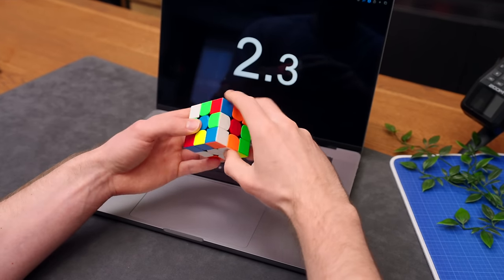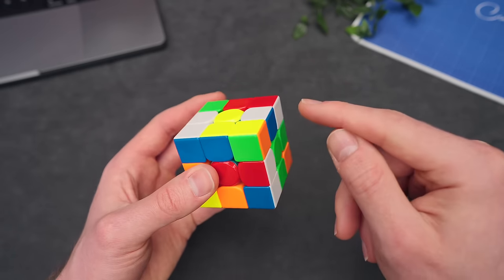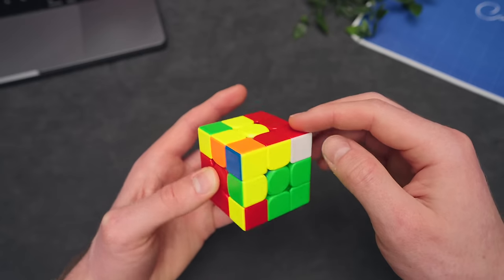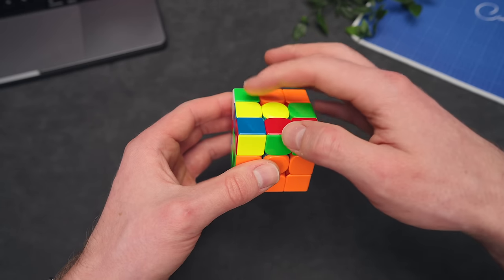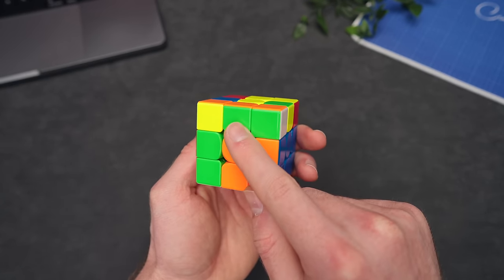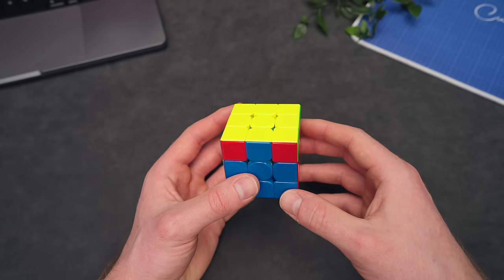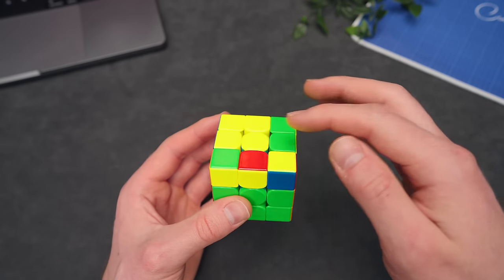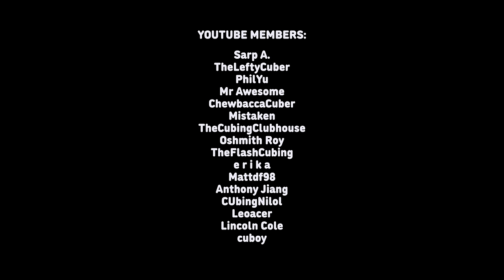10 Tips to Solve the Rubik's Cube in 30 Seconds!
Once you understand the basics of the CFOP method, let's see how you can break the 30 second barrier as fast as possible!

🎥 CHAPTERS:
0:00 intro
0:12 prerequisites
1:12 tip 1
2:10 tip 2
3:17 tip 3
4:05 tip 4
5:31 tip 5
6:52 tip 6
7:44 tip 7
8:43 tip 8
9:25 tip 9
9:45 tip 10

🙏 THANKS TO MY YOUTUBE MEMBERS:
Suzane Coelho
TheLeftyCuber
PhilYu
Nan Fung
Pedro Gaming
Nathan Rahrig
Sarp A.
Mr Awesome
Justin Lightner
Armen
curious Nic
Elijah Durnell
Dudeboatman
Suave@
Kosta Davcevski
Sam
Mistaken
TheCubingClubhouse
Oshmith Roy
TheFlashCubing
Eivind by
Maker Melissa's Lab
Lemon Drop
Ashley Van Rooyen
shubhop007
Jeanycubing
Fai ́・ᴗ・`
e r i k a
Tady Kuba
Alex Browne
AquIce
Dolphin Playz Kool
Nathandream
Mattdf98
Shon Smolnik
Izell Johnson
anaqi435
Anthony Jiang
ChewbaccaCuber
Cubing kid
Fil Ce
CUbingNilol
S. Lewis
Minz Vora
gabgab_zzz
B.B.
Irfan Kamal
Eren Musab Atlığ
Domino Drew
noob
KebabBot-48
Mark Dusenbery
Channel has been deleted
young glock
Leoacer
Lincoln Cole
Akhilesh Rathi
RT CUBING
cuboy